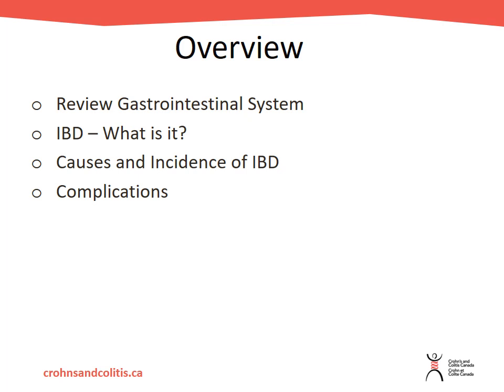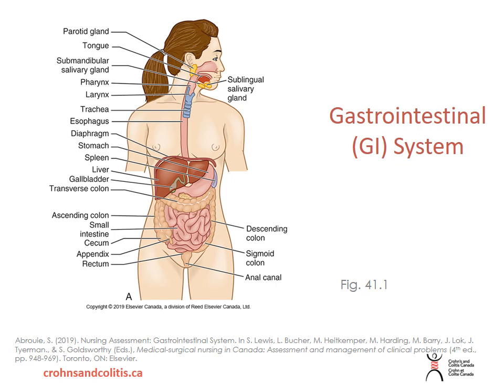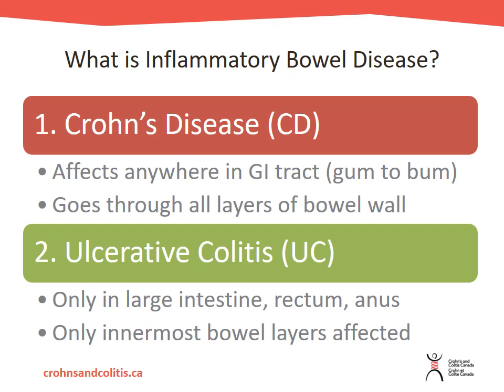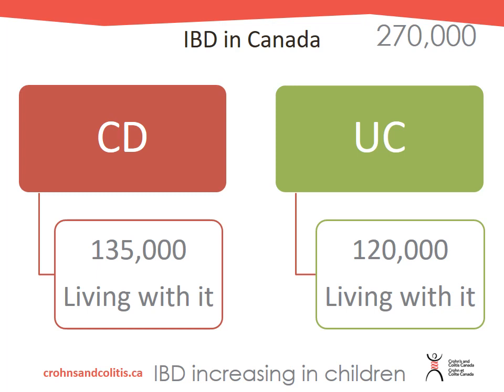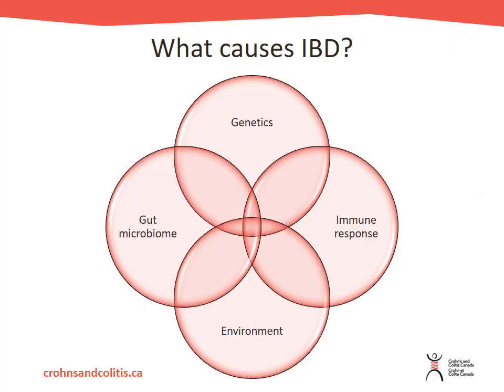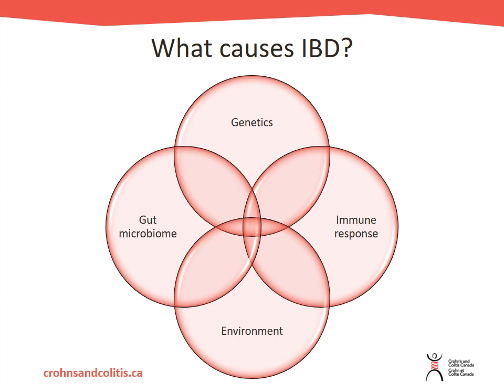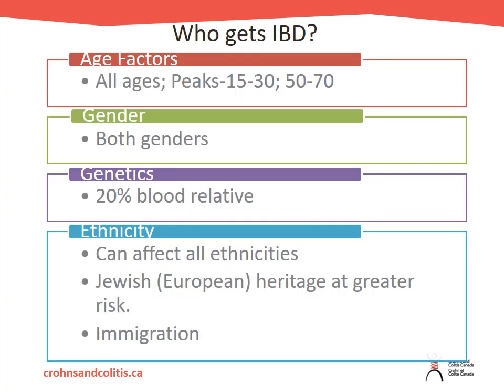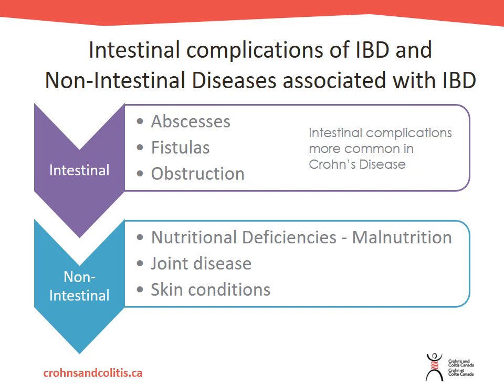Newly Diagnosed Part 1: What is IBD and Risk Factors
Learn about the gastrointestinal system, what is Crohn's disease and ulcerative colitis, risk factors, and potential complications of IBD.

Speaker: Dr. Noelle Rohatinsky (R.N, PhD.) is an Associate Professor and Registered Nurse in the Department of Nursing at the University of Saskatchewan.